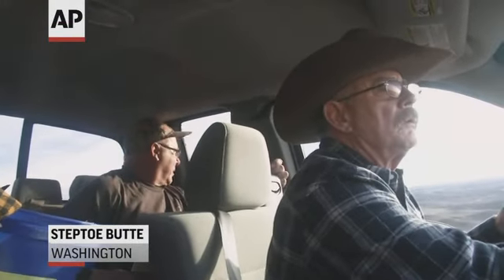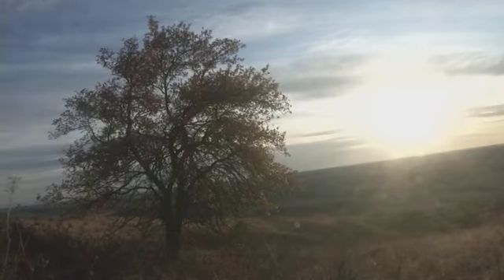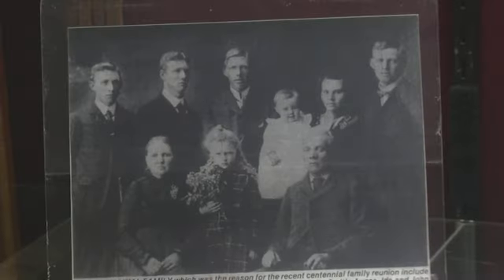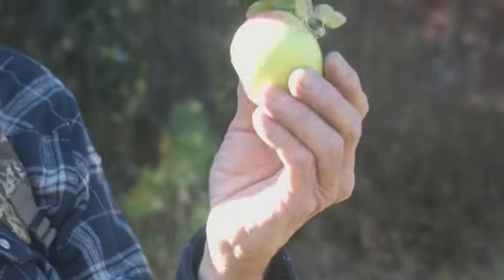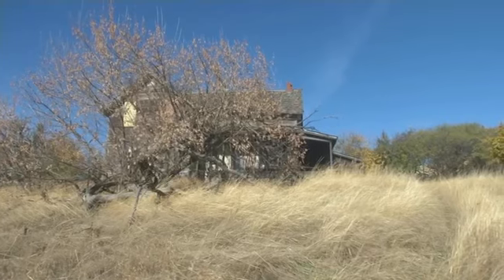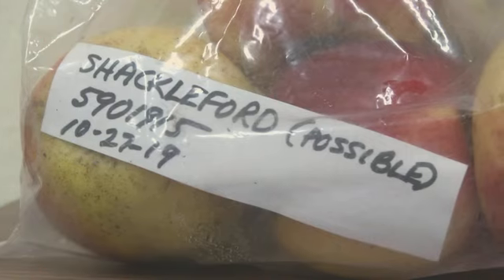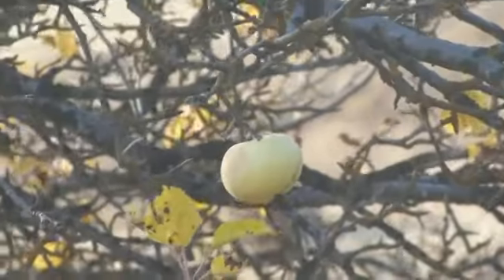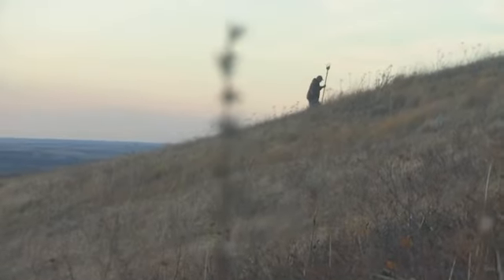Botanists hunt rare apples on pioneer homesteads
Pacific Northwest apple ‘detectives’ are hunting for varieties of domesticated apples thought to be extinct in century-old pioneer homestead orchards. There were once 17,000 varieties of domesticated apples in North America. A fraction remain. (Nov. 20)